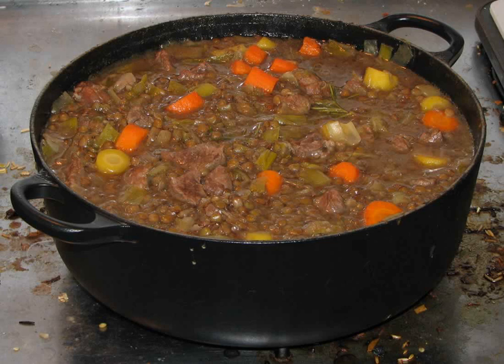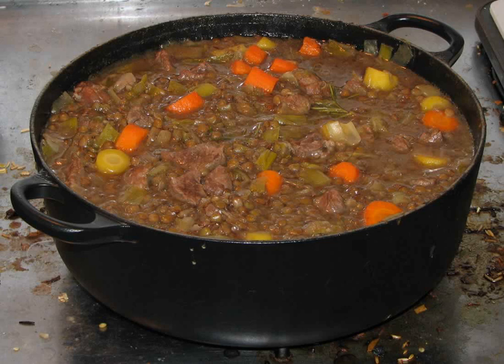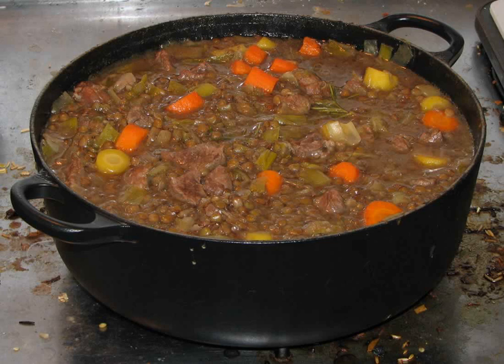Stewing | Wikipedia audio article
This is an audio version of the Wikipedia Article:
Stewing

SUMMARY
A stew is a combination of solid food ingredients that have been cooked in liquid and served in the resultant gravy. Ingredients in a stew can include any combination of vegetables (such as carrots, potatoes, onions, beans, peppers, mushrooms, and tomatoes) and may include meat, especially tougher meats suitable for slow-cooking, such as beef. Poultry, sausages, and seafood are also used. While water can be used as the stew-cooking liquid, stock is also common. Seasoning and flavourings may also be added. Stews are typically cooked at a relatively low temperature (simmered, not boiled), allowing flavours to mingle.
Stewing is suitable for the least tender cuts of meat that become tender and juicy with the slow moist heat method. This makes it popular in low-cost cooking. Cuts having a certain amount of marbling and gelatinous connective tissue give moist, juicy stews, while lean meat may easily become dry.
Stews may be thickened by reduction or with flour, either by coating pieces of meat with flour before searing, or by using a roux or beurre manié, a dough consisting of equal parts of fat and flour. Thickeners like cornstarch or arrowroot may also be used.
Stews are similar to soups, and in some cases there may not be a clear distinction between the two. Generally, stews have less liquid than soups, are much thicker and require longer cooking over low heat. While soups are almost always served in a bowl, stews may be thick enough to be served on a plate with the gravy as a sauce over the solid ingredients.